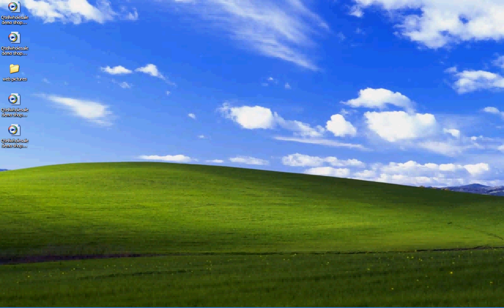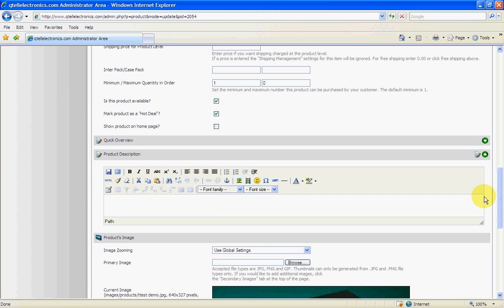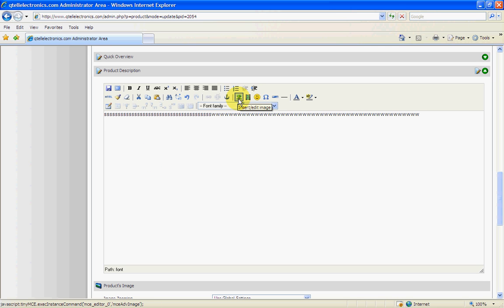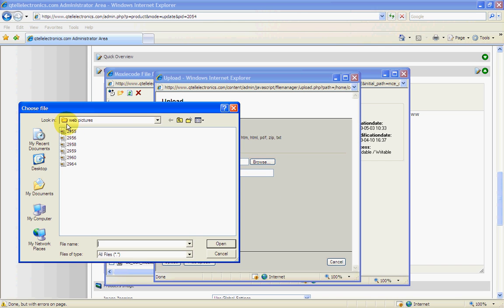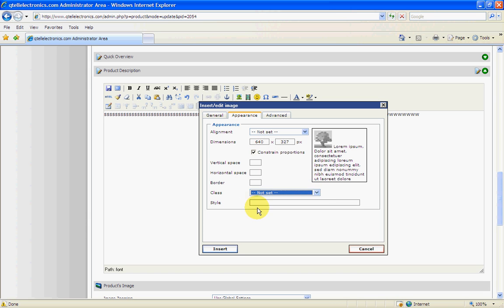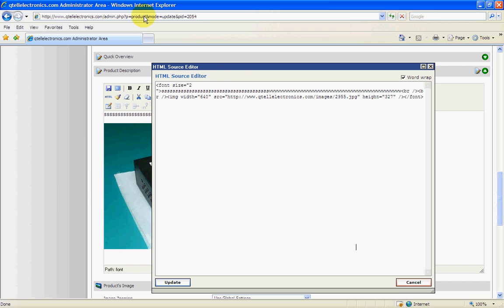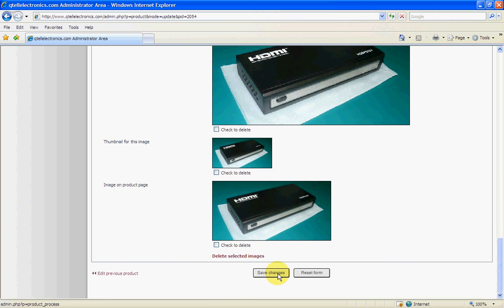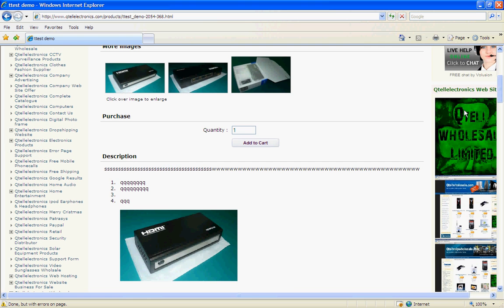Franchise Partners Part 5 Shopping Cart Demo Qtellwebdesign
Job-lots Distributor Supplier UK And Ireland Qtellwebdesign Logo Web Design, Flash Development & Graphic Design Services
We offer a broad range of Flash Development Web Design, Graphic Design, e-Commerce, Dynamic Websites, Logo Design, 3D. We can design and create a professional level web site for your business, displaying your products or services to Ireland and the world

Have you been given a low quotation for a new website? This could prove to be a costly mistake. To produce a quality website that is of a professional level visually and coded using the correct methods for the search engines takes a lot of work and time. In many cases web sites are created to an amateur level, done quickly by cutting corners to get to your money fast. Even sites that look visually good are very often coded badly for the search engines. So, if you get a low quotation, beware! As in any purchases you choose to make, you will get what you pay for!
Marketing specialists claim that surfing visitors will form an impression of an online business within a few seconds, so it is vital that the text & image presentation are of the highest quality. If your pages do project a professional image, your prospective visitors will trust they are dealing with a legitimate business and go on to explore your products and services to a greater depth.
Basic Packages

Customized design layout
10 Pages of static html pages with attractive Design
Page length will be A4 Size for all pages
Logo provided by the client
1 Contact/E-mail form
100% satisfaction guarantee
Search engine friendly design
Silver Packages

Customized design layout
20 Pages of static html pages with attractive Design
2 Contact/E-mail form
100% satisfaction guarantee
Gold Packages

Customized design layout
20 Pages of static html pages with attractive Design
2 Contact/E-mail form
100% satisfaction guarantee
By appealing to the helpdesk, a user can :

Send a support request to the techsupport using the web interface, e-mail or by phone

Choose the ticket category
Set the urgency level of a ticket
Receive confirmations via the e-mail
Receive replies via the e-mail
Evaluate replies
Close the ticket

The module functions empower your technical support by allowing to :

Receive support requests via the web interface, e-mail, forum, phone or other sources
Classify requests by categories
Assign the responsible person to each category

When creating a new ticket, the responsible person can be assigned automatically depending on category, urgency level
the default responsible person can be assigned.

After the ticked is created, the responsible person receives an e-mail notification
If the responsible person cannot be assigned, the notice is sent to all Techsupport administrators
If a ticket gets modified, the ticket author is notified via the e-mail
If a ticket gets modified by the author, the responsible and/or techsupport administrators of the ticket are notified via the e-mail
Add new ticket states (e.g. New, Open, Resolved etc)
Customize reply ranks (e.g.: Satisfactory, Incomplete etc.)
Customize urgency levels (e.g. high, normal, low etc.)
Configure additional information sources (e.g. e-mail, phone, forum etc.)
Receive support requests using the Mail module
Mark the e-mail messages as spam, thereby teaching the Mail module
Perform actions on tickets (close; open; withdraw the spam mark; mark as possible spam; mark as spam etc.)
Send hidden messages between techsupport team members in the context of a ticket so as not to unveil the service internals to the ticket author.
Leave comments visible to users of the techsupport group only
register new tickets in the Statistics module.

Display information on users who viewed the ticket for a certain period
Assign permissions to access the Techsupport module
View the helpdesk reports displaying the number of new, closed and open tickets (by responsible person, urgency level, current state etc.)
Build graphs: techsupport service load, problem solution duration, number of messages required to resolve the problem
View graphs on the per-site basis
Bind ticket source, questions and answers, estimates, status, urgency levels categories to multiple sites.